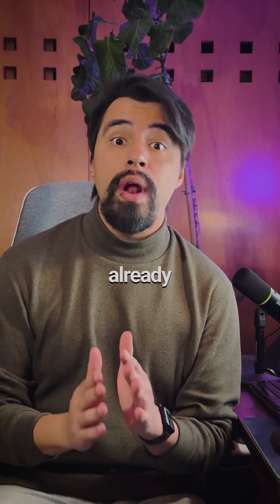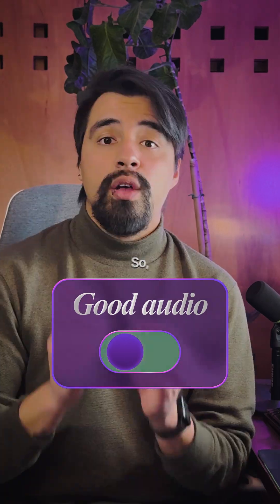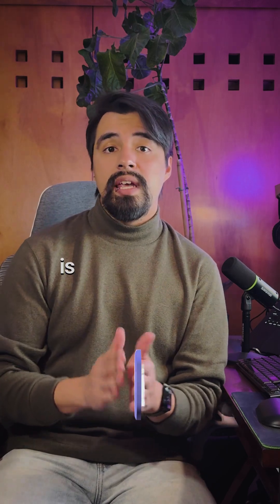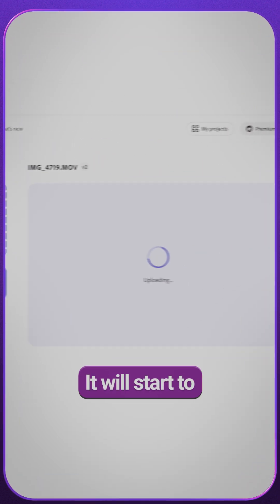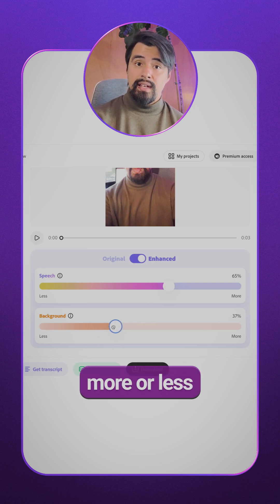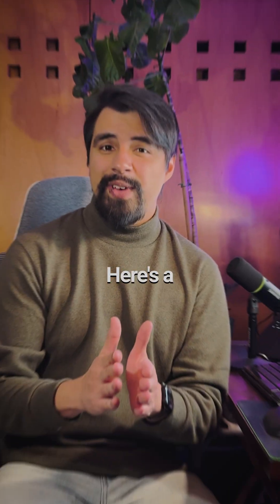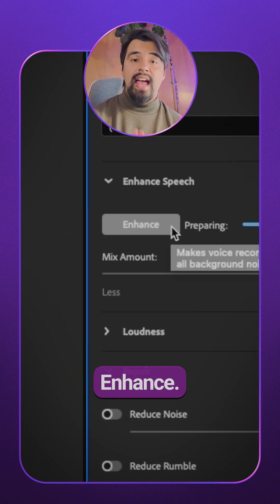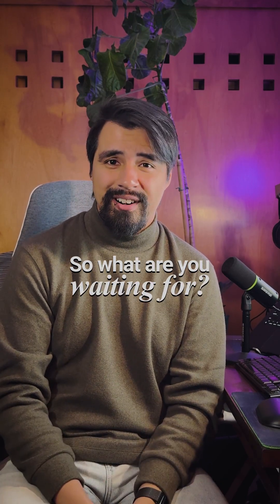Enhance Your Audio with Adobe Podcast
Quickly improve your video's audio from amateur to professional using one simple trick. Drag and drop your video or audio to Adobe Podcast to auto-enhance and clean your audio, or use the "Enhance" feature in Premiere Pro's Essential Sound panel. Get clear, crisp audio instantly.